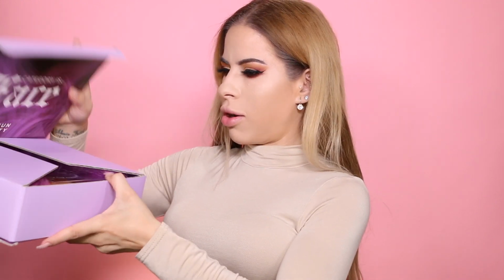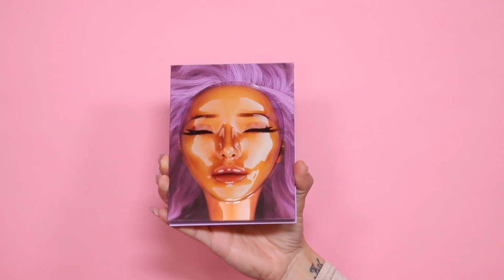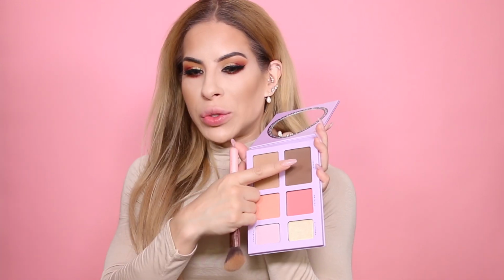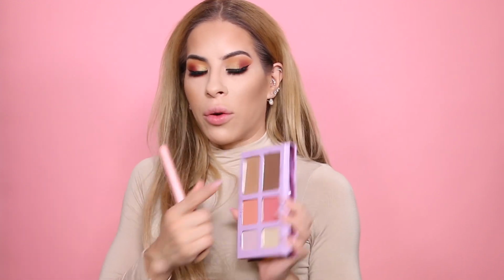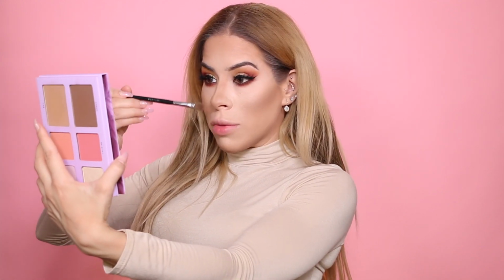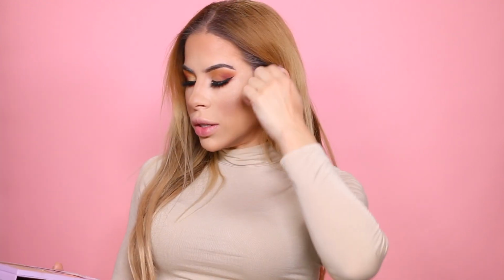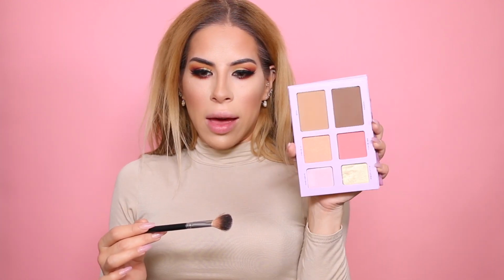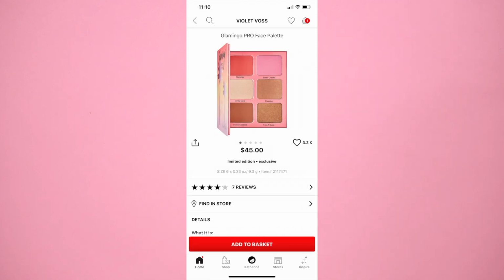TESTING DRAGUN BEAUTY FACE PALETTE | REVIEW | NIKITA DRAGUN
Review of the NEW Dragun Beauty face palette by Nikita Dragun. Nikita Dragun face palette review. dragun beauty face palette review and swatches.

My Equipment:

♡ PRODUCTS MENTIONED  :
Nikita Dragun Face Palette

Colourpop.com
Code:  5Kat

Glamlite.com home of the pizza, burger, taco palettes.
code: GlitterBeauties.

Sigma: GlitterBeauties

htttp://SigmaBeauty.com
Code: GlitterBeauties for $$ off your order.

Get $$ off with code: " GlitterBeauties "

Use Code :  " GlitterBeauties " for free exfoliating Glove with Purchase.

MUSIC: Music by Ashton Edminster - Explain It at the Coffee Shop